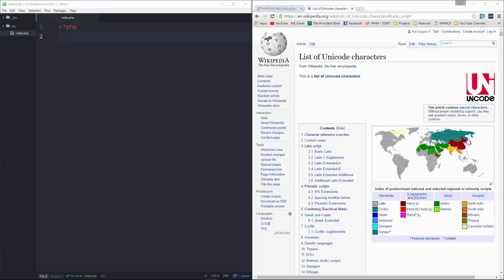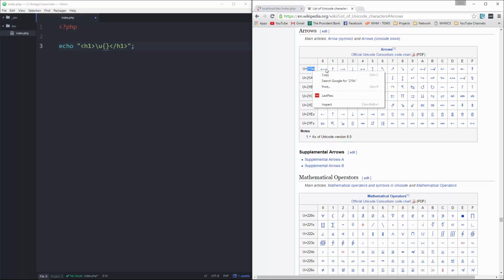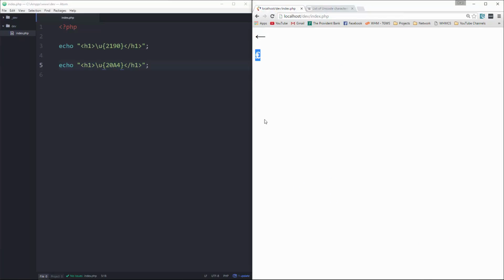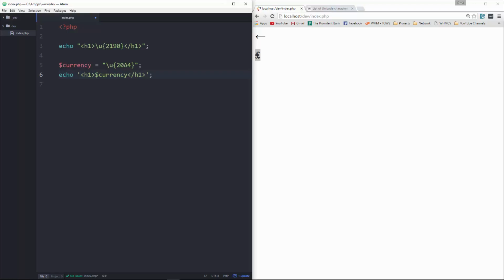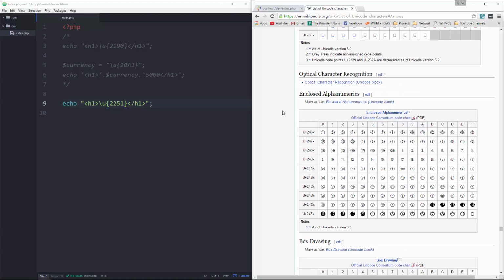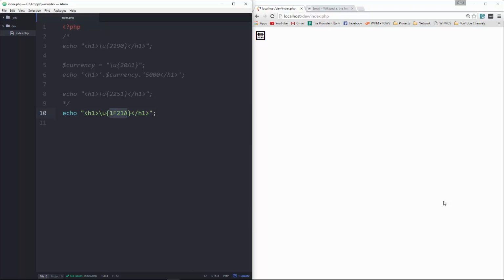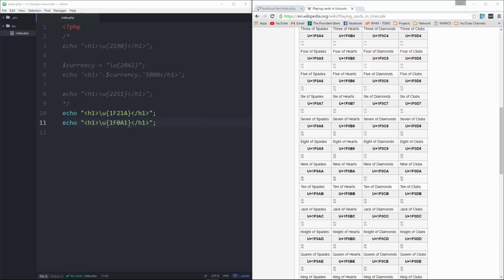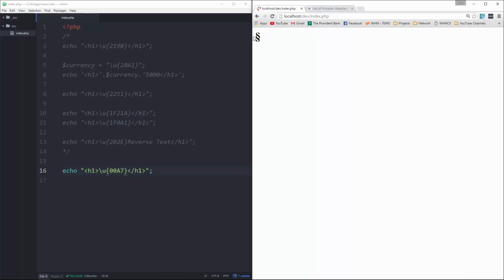Learn about the new operators and functions introduced in PHP 7 - Part 4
In this video, you are going to learn how to use the Unicode Codepoint Escape syntax.